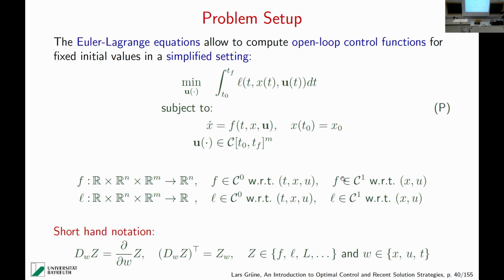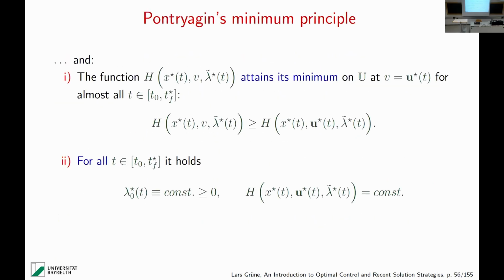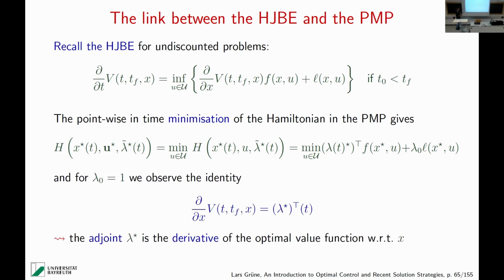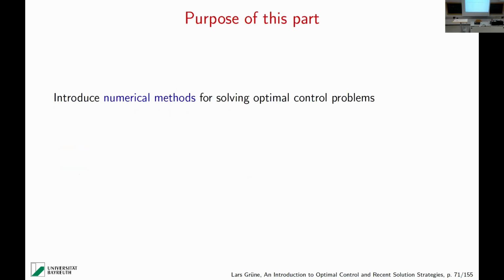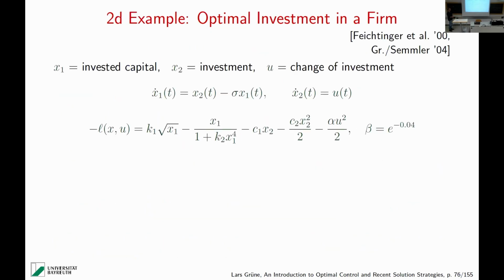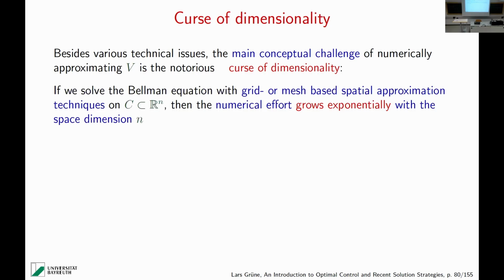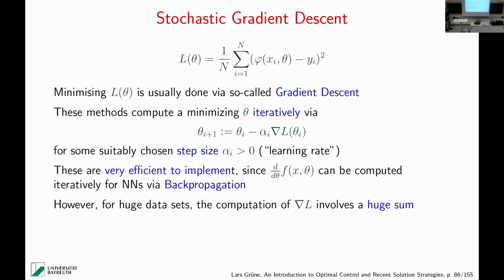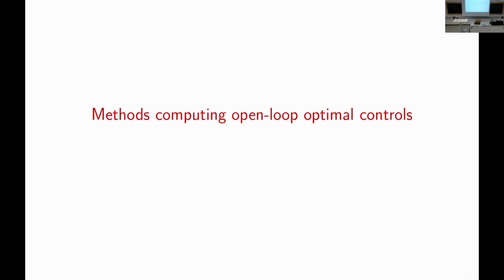Optimal Control (Prof. Lars Grüne) - lesson two